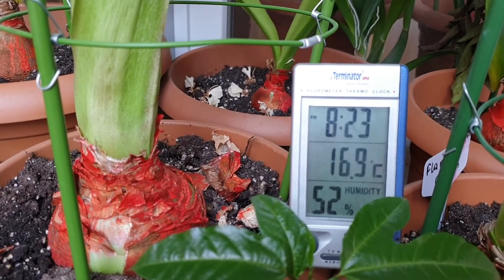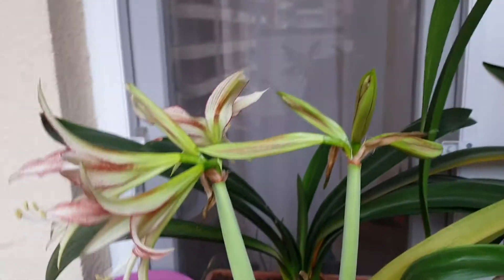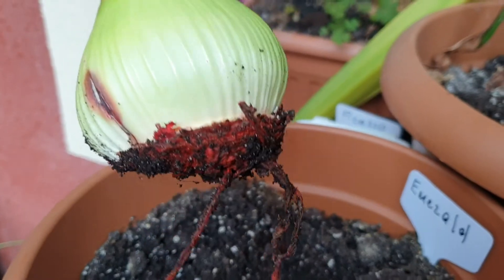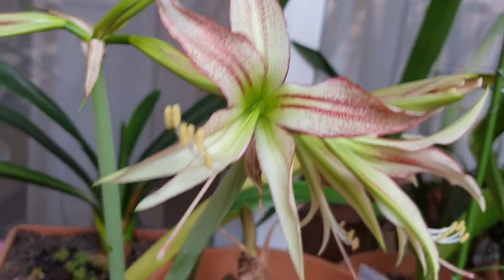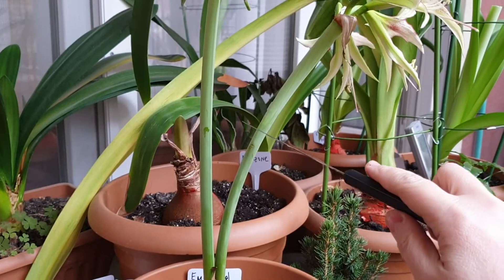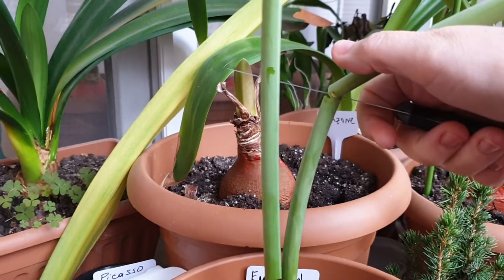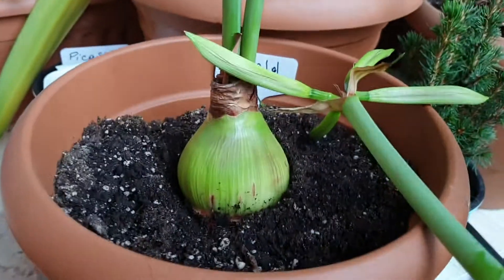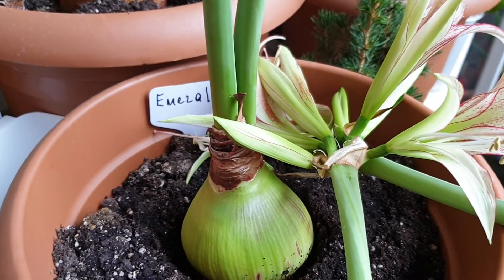Emerald hippeastrum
Unfortunately Emerald hippeastrum bulb failed to grow roots and keeps giving rot spots on scales, so I had to remove the flowers in order to give bulb some rest and chance to root property